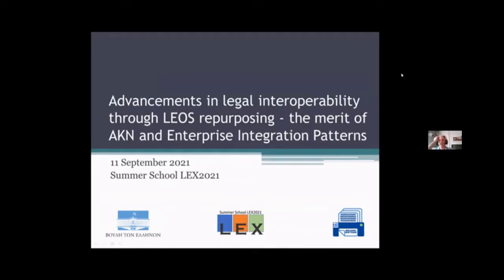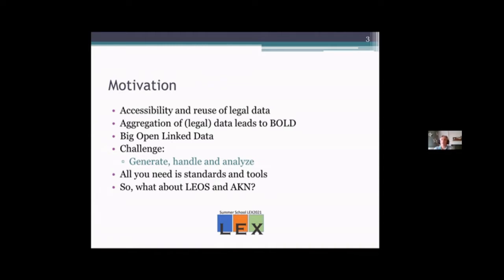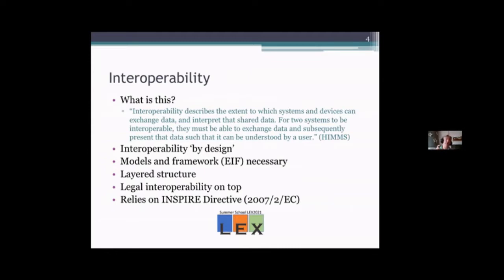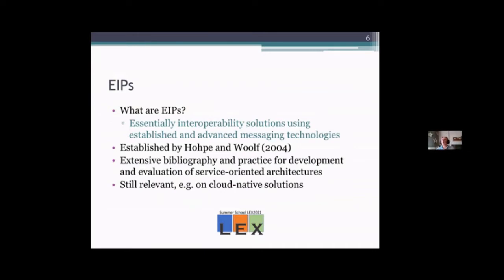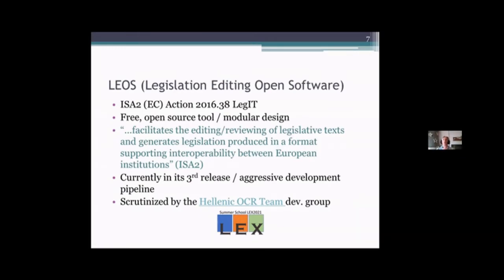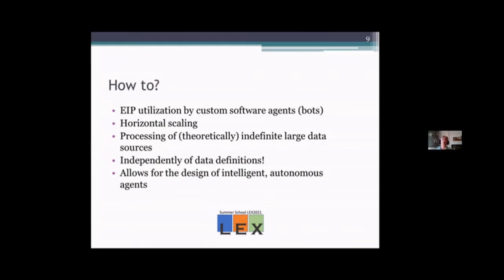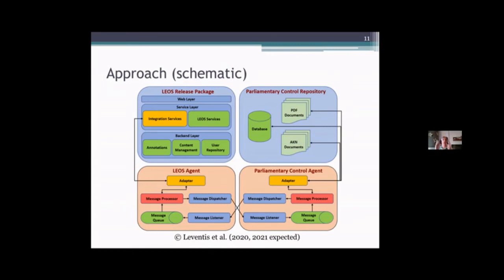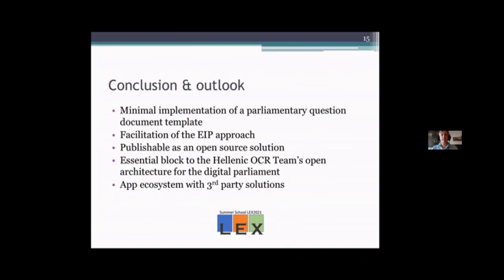LEX2021 // F. Fitsilis (Hellenic Parliament) - Advancements in legal interoperability through LEOS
Advancements in legal interoperability through LEOS repurposing - the merit of AKN and Enterprise Integration Patterns